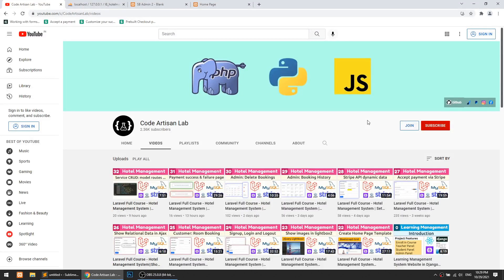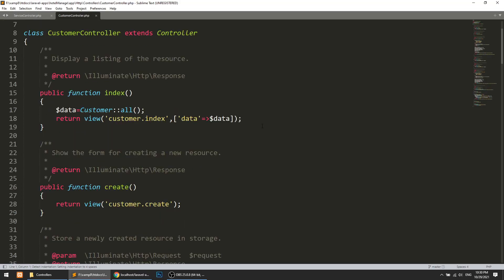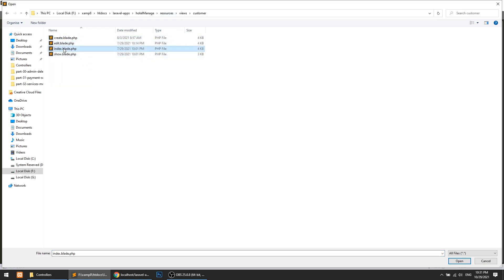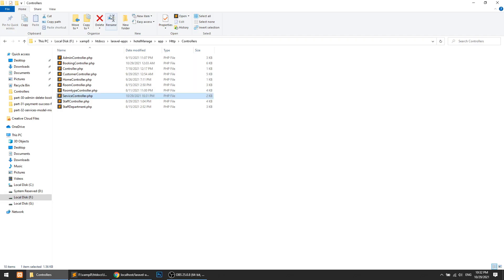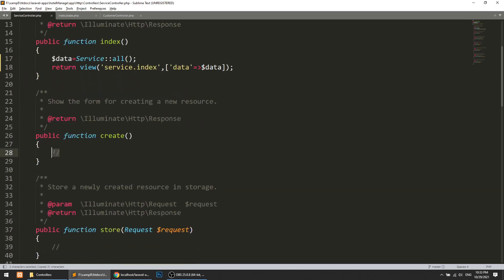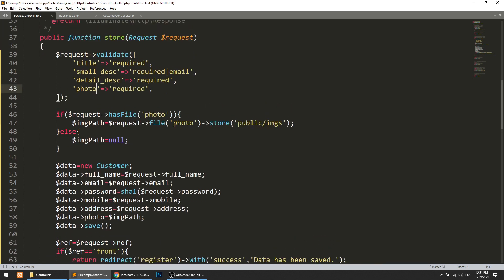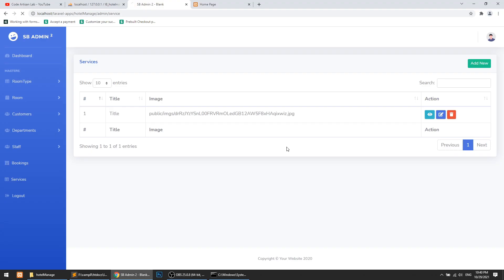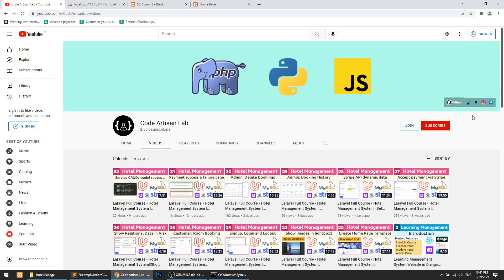Laravel Full Course - Hotel Management System | Services CRUD: Create and Read Data #33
- Service CRUD Operation
 - Show All data from database
 - Add data in database
 - Create update and show template

## Commands
- Command List
 - php artisan make: controller ControllerName -r
  php artisan make: model modelName -m
 - php artisan route:list

- How to create CRUD in laravel
- How to save data in database in laravel
- How to fetch data from database in laravel
- How to update data in database in laravel
- How to delete data from database in laravel
- How to connect database in laravel
- How to create model in laravel
- How to create migrations in laravel
- How to define model relationship in laravel
- How to configure template in laravel
- How to create and extend template in laravel
- How to create common template in laravel
- How to load template in laravel